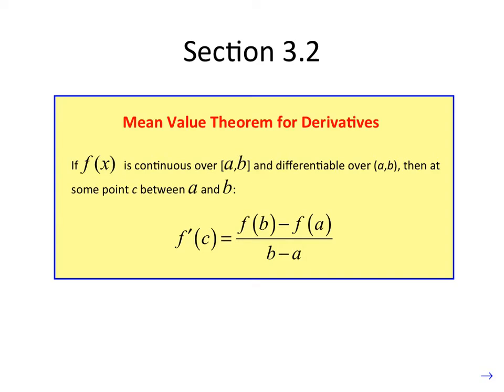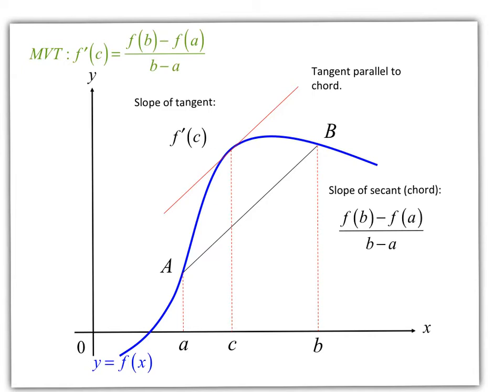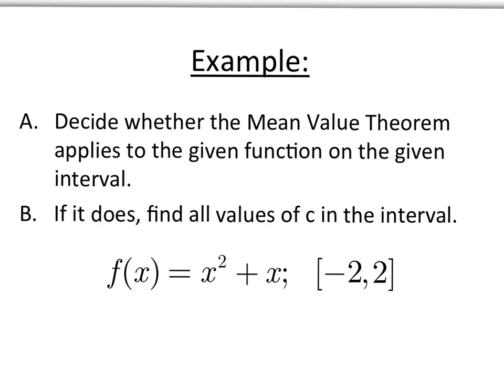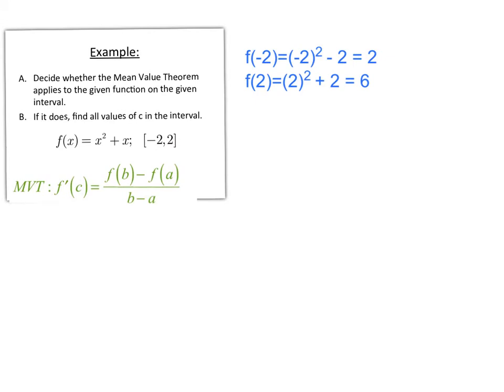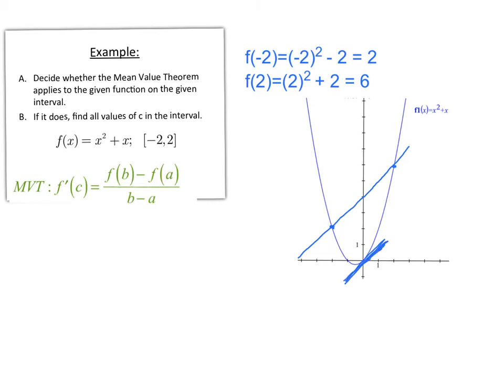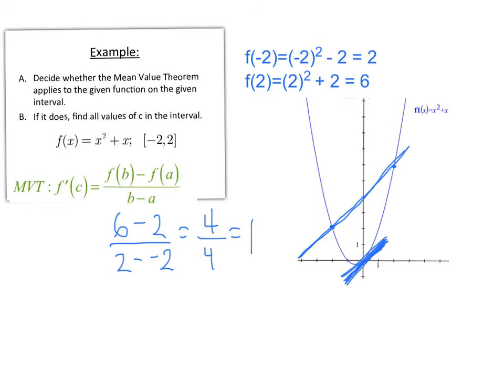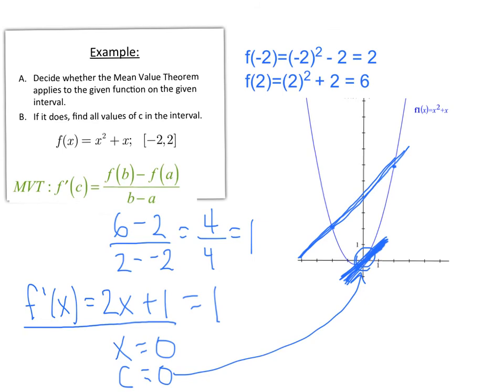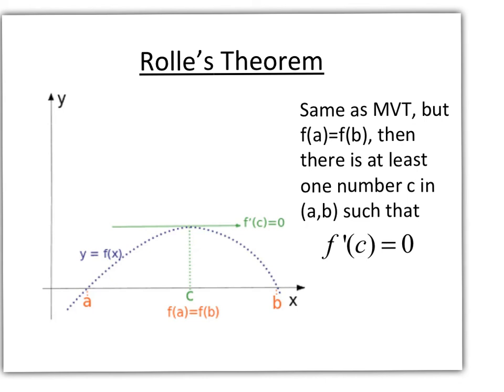3.2 Mean Value Thm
Brief explanation of mean value theorem with an example